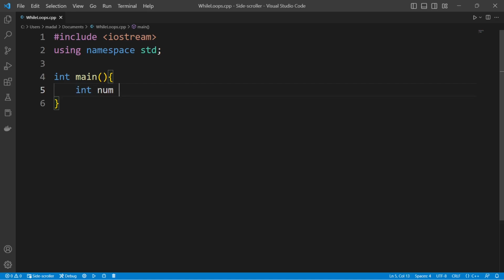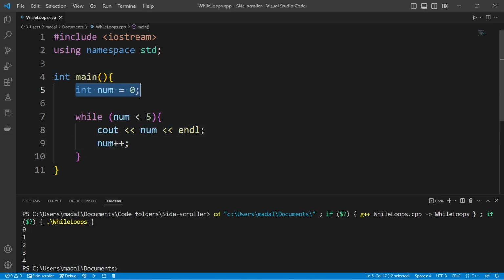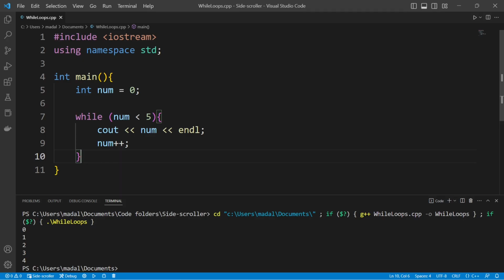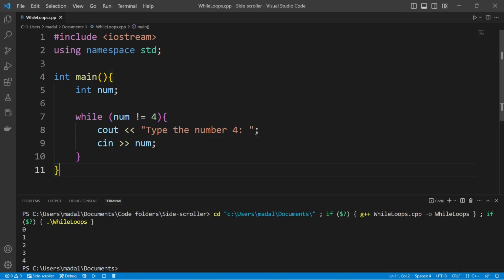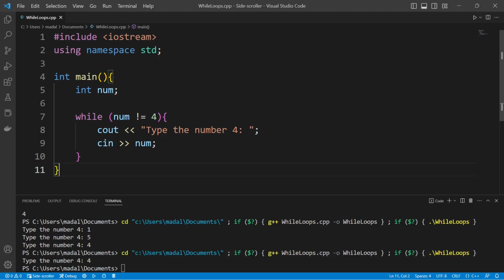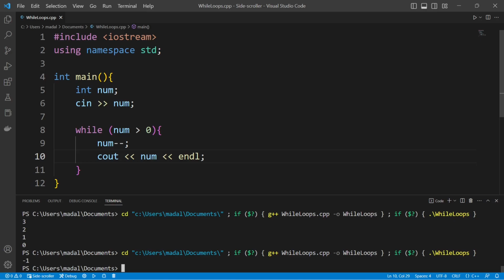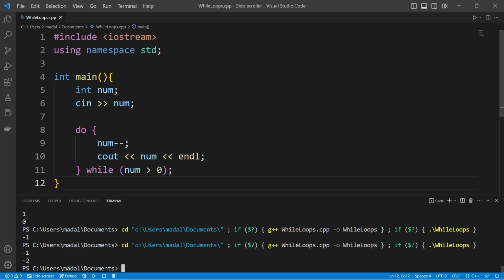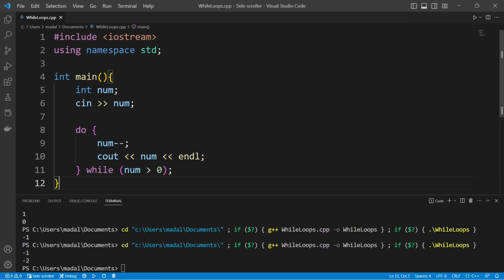While Loops & Do While Loops - C++ for beginners #12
Hello, everyone! In this video I talk about While loops and why you should use them, as well as Do While loops, which are a type of while loops that have a different functionality.

*Timestamps:*

00:00 - While loop syntax
01:56 - Why use while loops
02:51 - Example
04:48 - Do while loops

*Hashtags*